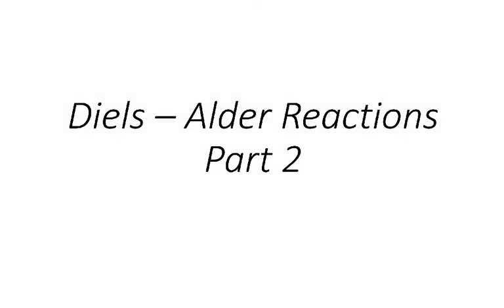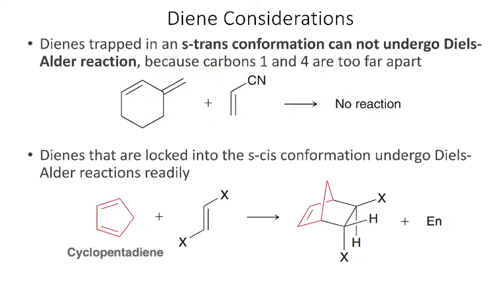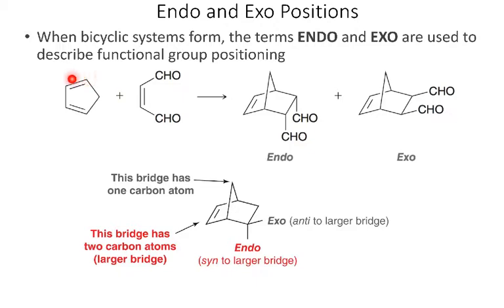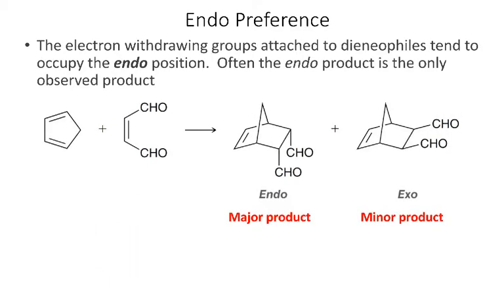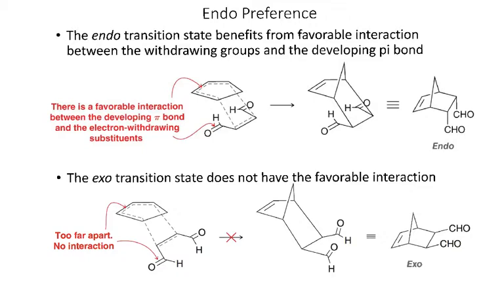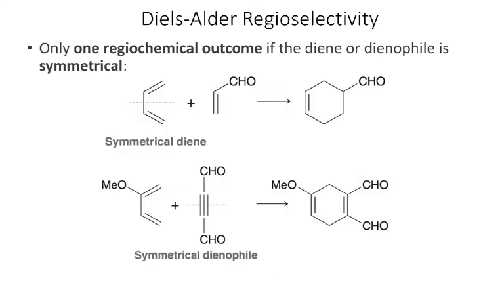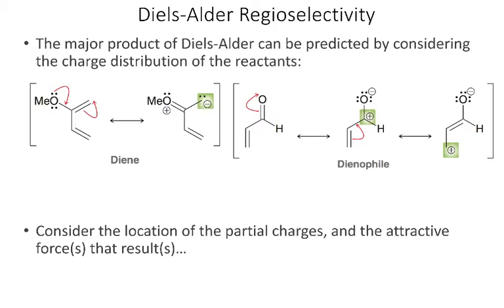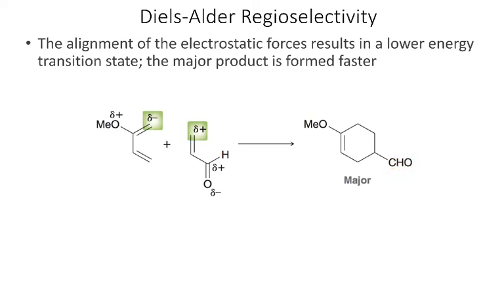Diels-Alder reactions - part 2